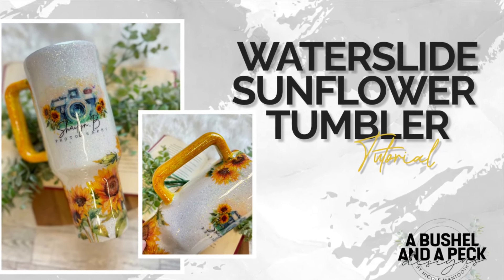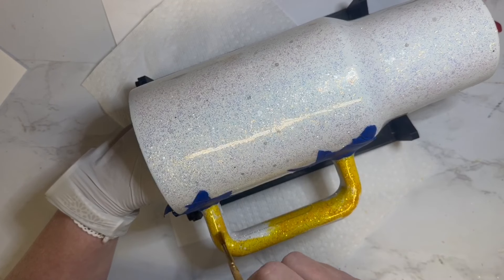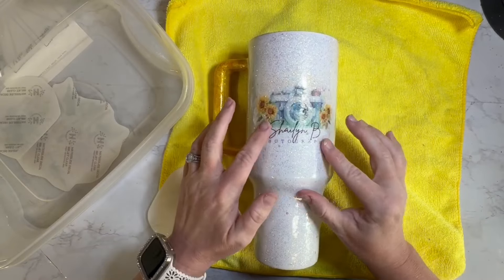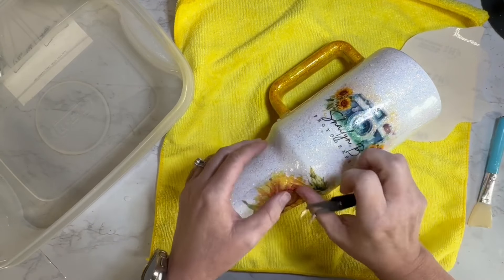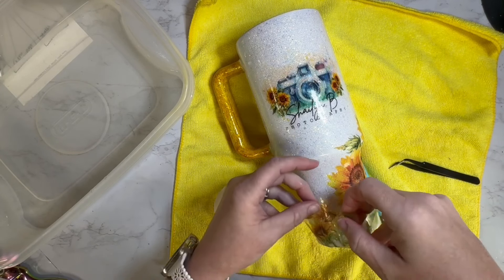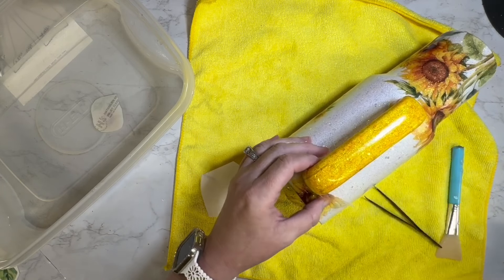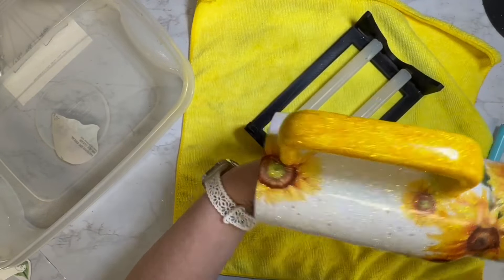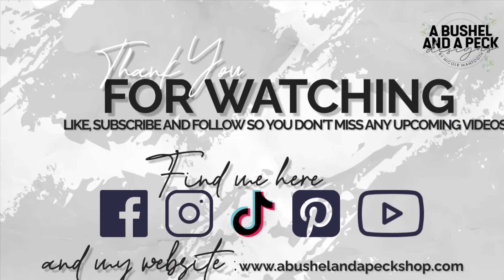WATERSLIDE SUNFLOWER TUMBLER tutorial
These companies are all ones that I love and use everyday in my tumbler making even before I worked directly with the companies.  The compensation I earn only helps me continue to bring you content on this channel. *

CODE : NICOLEM to save 10%

CODE: NICOLEM10  to save $10 off any purchase of $40 or more.

CODE : BUSHEL

CODE : NICOLEM

CODE : NICOLEM

CODE : NICOLE10

ROLLER TRAY

TRANSFER TAPE